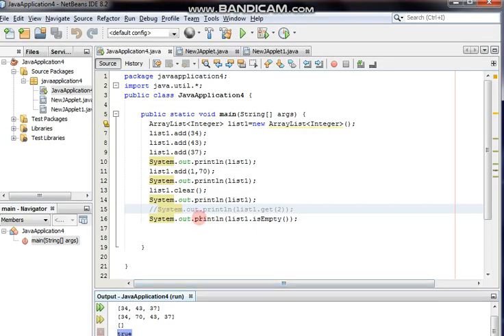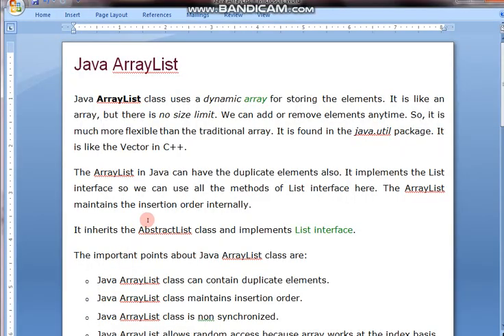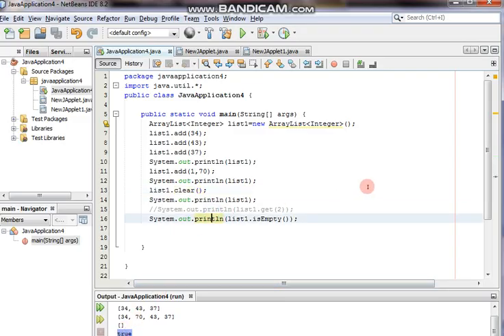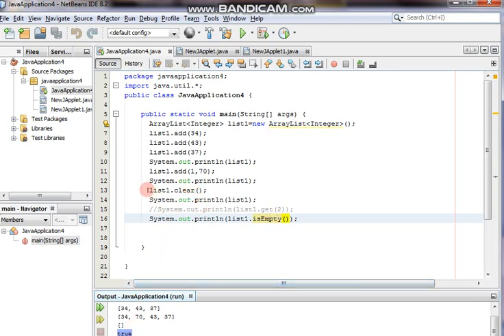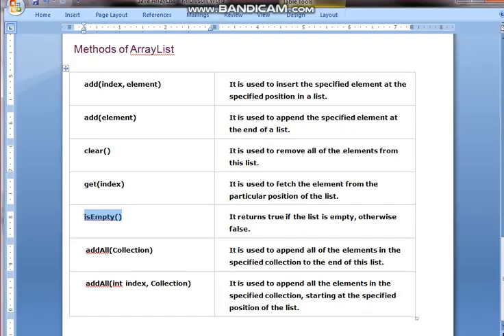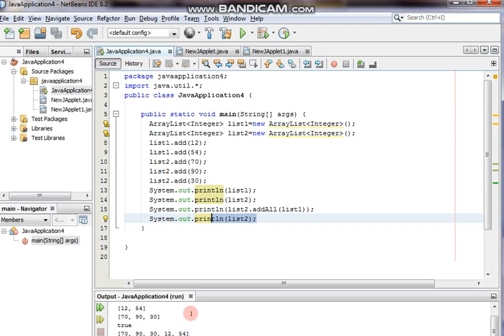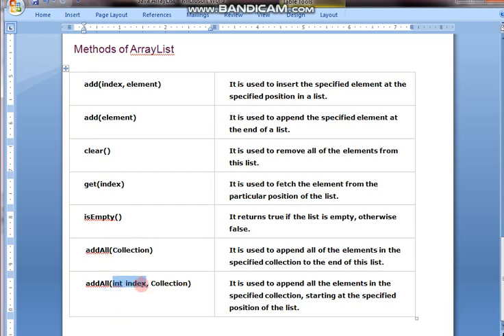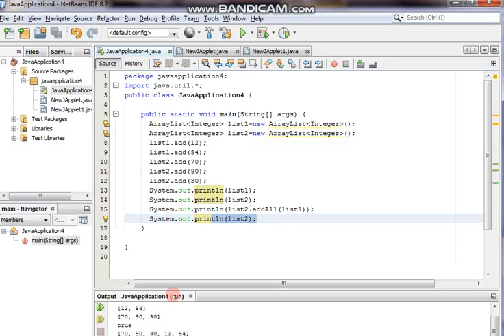Array List in Java | ArrayList Class with its Methods Part 2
Here i explain how ArrayList class can be used in Java with its various methods.